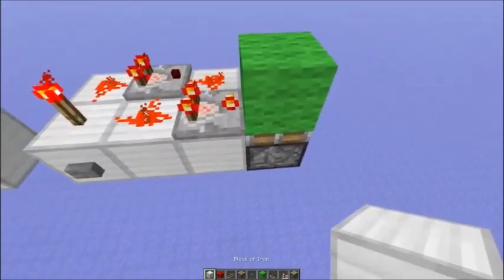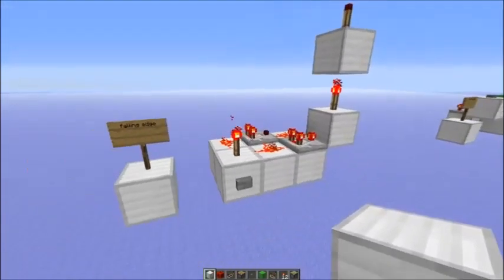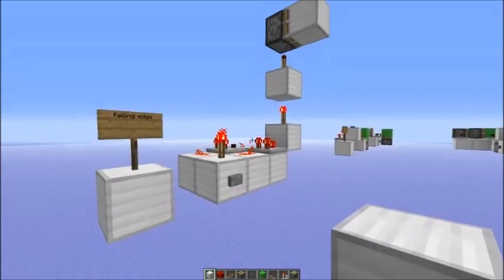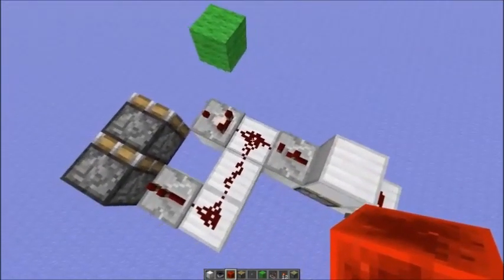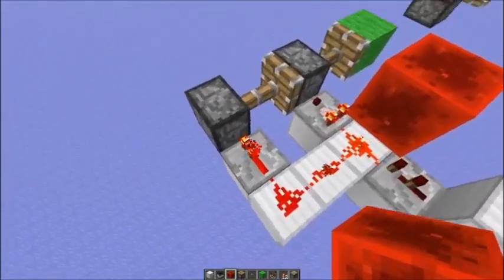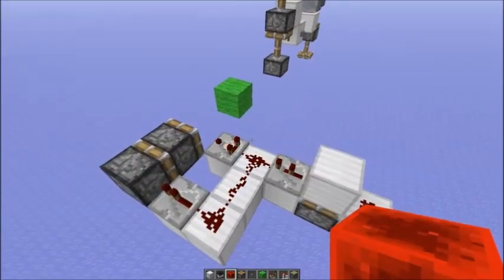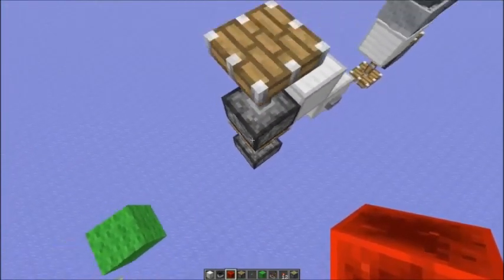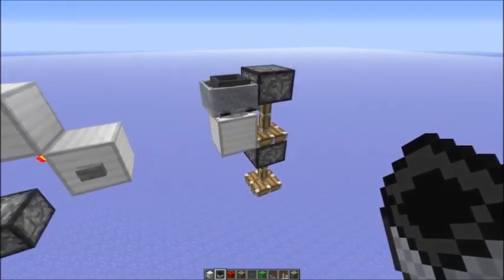Redstone Basics: comparatorbased short pulse generators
In this video I show some 2gt pulse generators, that are based on comparator behaviour. At the end I talk about important changes in 15w38 to piston behaviour, that goes against Mojang's own idea how pistons should behave. This change could break a lot of redstone builds.

correction: 1:06 Comparators will never output a 0-tick signal with their current behaviour. The comparator either turns on (if he updated before the repeater) and then needs 2 gticks to turn off again, or he will not turn on at all (if he updates after the repeater). 1:46 Both the repeater and the comparator have a priority of -1 (according to the 1.8 code). The only time you get a -3 priority is when a repeater faces into a repeater or comparator.